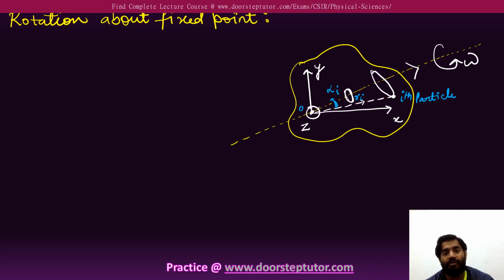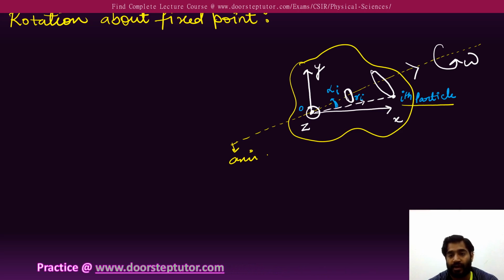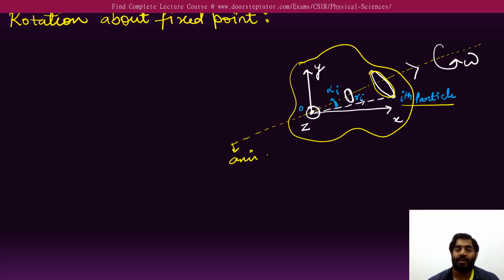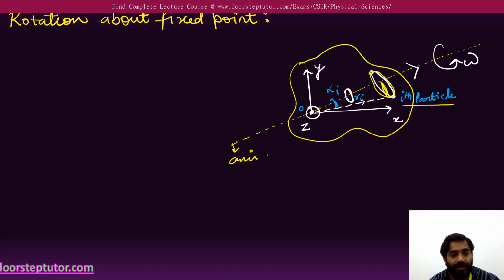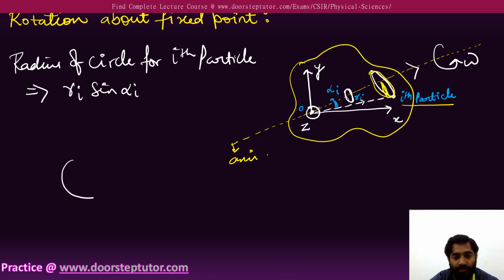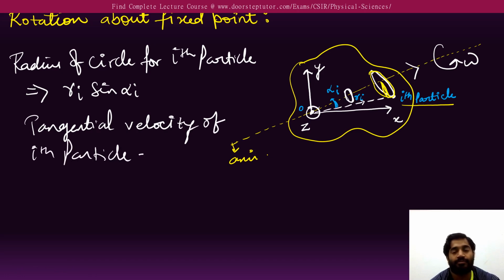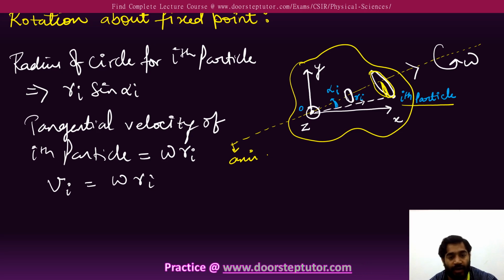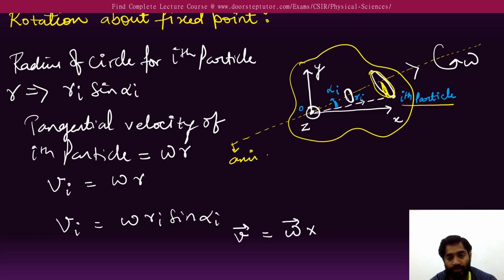Classical Mechanics: Rigid Body Dynamics Moment of Inertia|CSIR Physical Sciences@ doorsteptutor.com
Chapters:
0:00 Introduction to Rigid Body Dynamics
0:20 Rotation about a Fixed Point
0:33 System of Particles and Axes
1:07 Circular Path Analysis
1:31 Defining Distance and Radius
2:29 Radius of the Circular Path
3:24 Tangential Velocity Calculation

This lecture provides a rigorous breakdown of rigid body dynamics, specifically focusing on the moment of inertia tensor and rotation about a fixed axis for a system of particles. We detail the derivation of the circular path radius for an ith particle and explain its tangential velocity in relation to angular velocity, ensuring students build a solid foundation for advanced mechanics problems. Our instructional approach simplifies the complex mathematics required for the CSIR Physical Sciences paper.